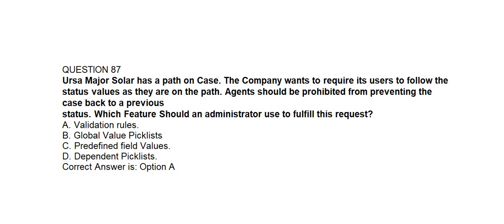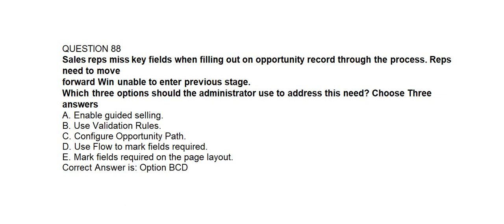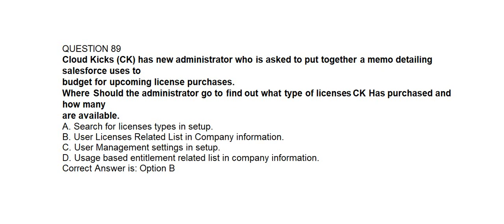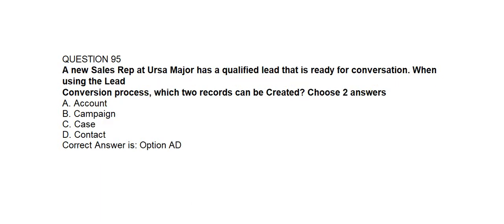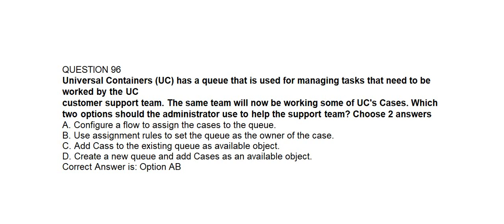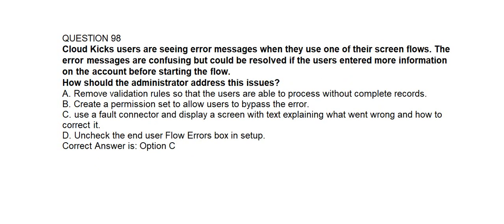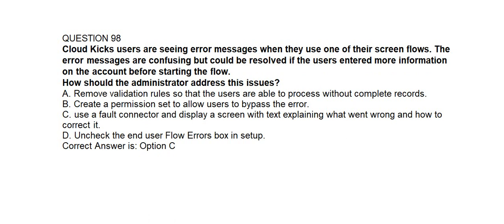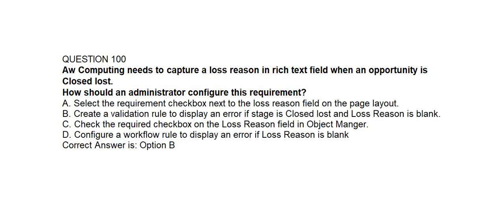Part9- Salesforce Admin Certification (CRT-101) - Questions and Answers